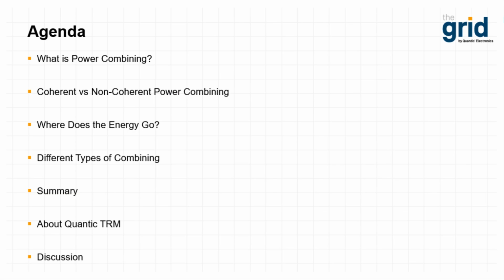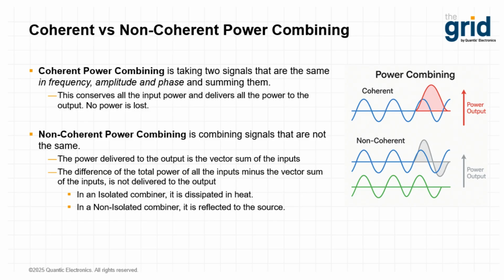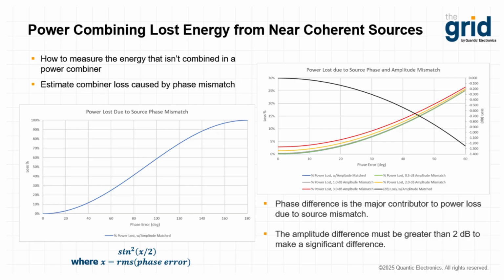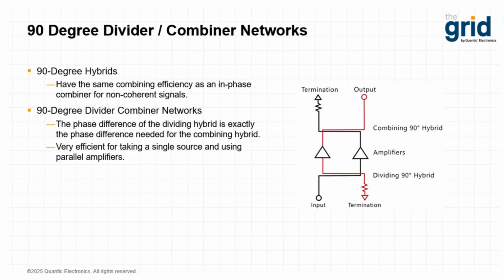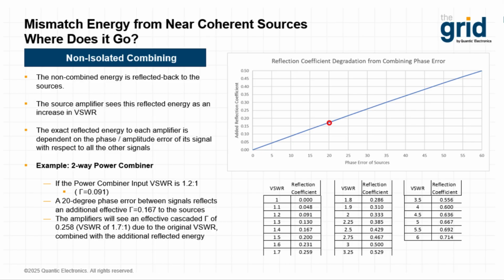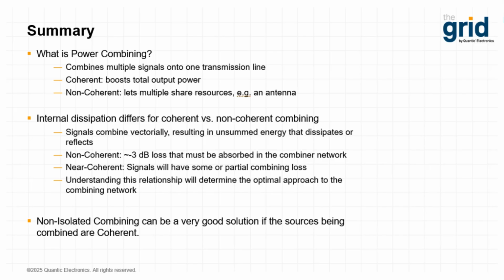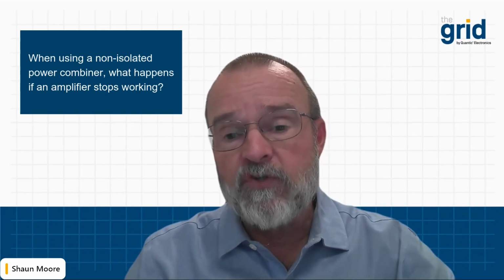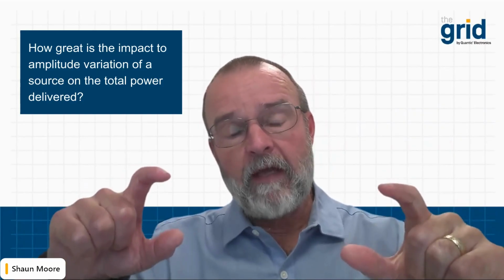The Grid | Summing Power: Trade-Offs and Requirements in Power Combining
In this webinar from Quantic TRM (TRM Microwave), discover how RF power combining transforms separate amplifier outputs into one high-power system for next-generation radar, electronic warfare (EW), and communication systems. CTO Shaun Moore explains the fundamentals of combiner design, key configuration options, and the trade-offs that shape system performance. Whether you’re working on high-power RF design, radar amplifiers, or advanced communication systems, this session provides practical insights to help engineers balance requirements and achieve success.